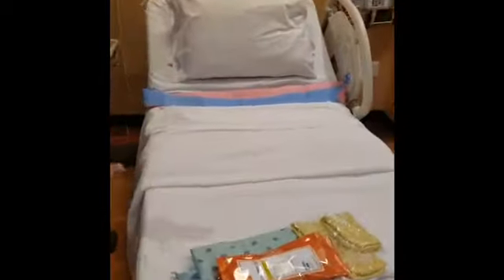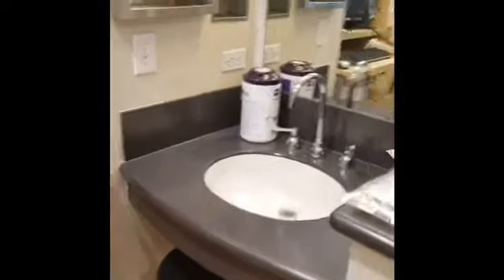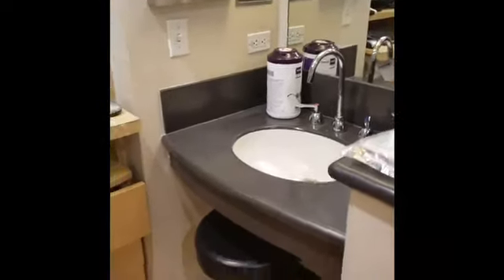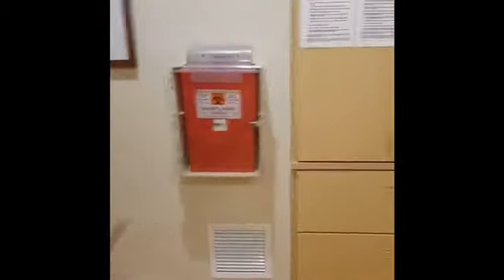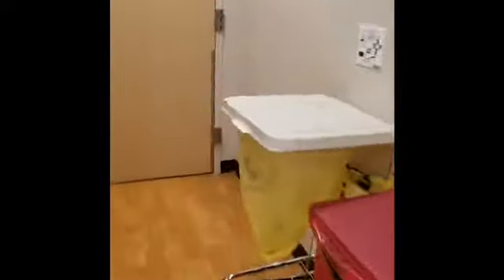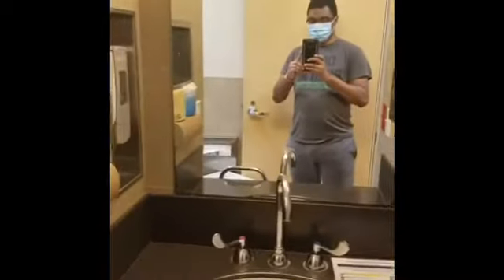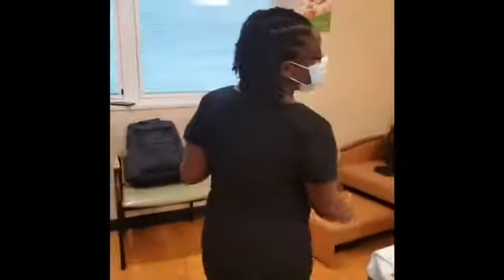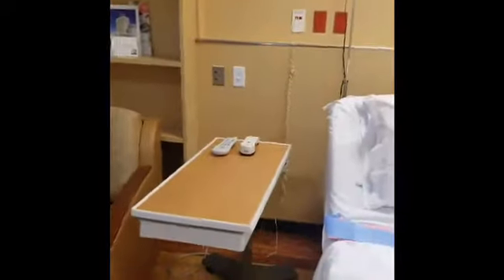LABOR AND DELIVERY|BIRTH VLOG/STORY|EMERGENCY C-SECTION|INDUCED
In this video you will see me explaining what happened with my labor and delivery including pictures of my baby Isaac!